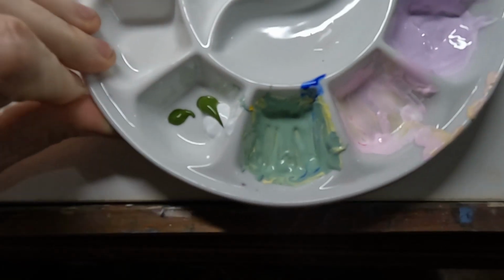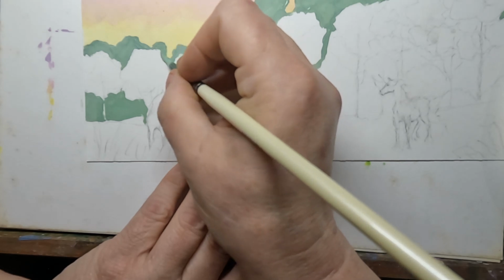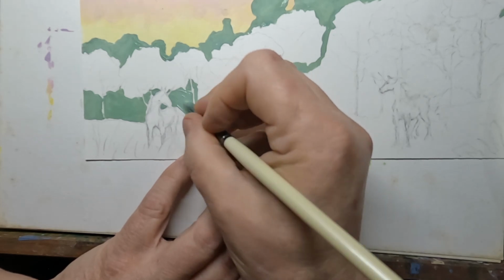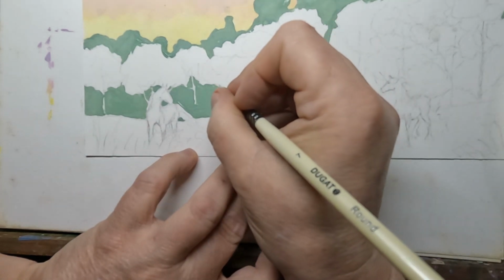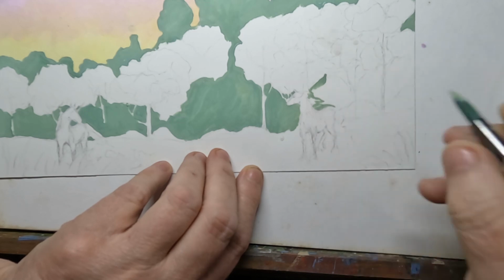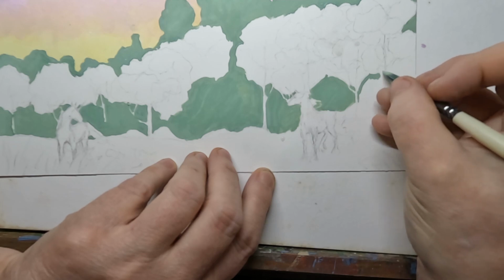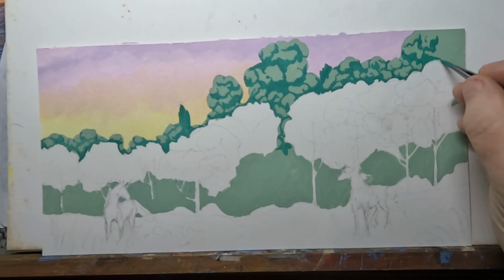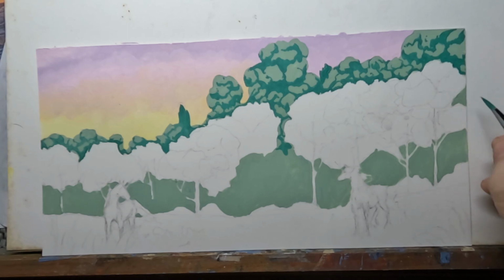Part 3 Unicorns meeting - mixing greens and background trees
Don't forget, if you haven't suggested a name for the unicorns yet, there is still time!  Even if you have made a suggestion, if you have another idea pop it down below in the comments :)